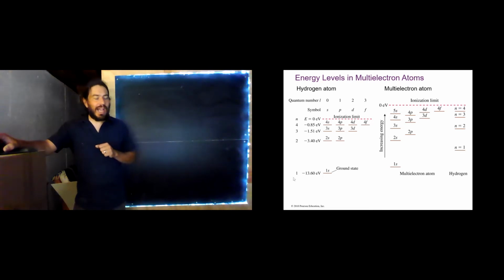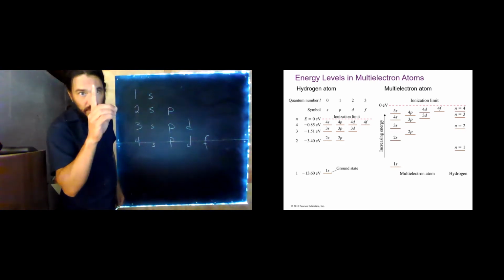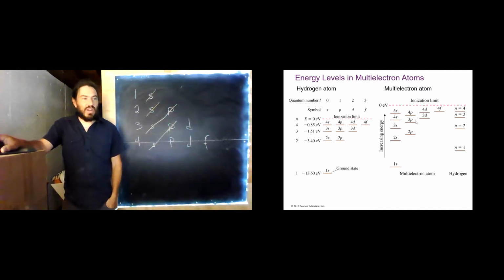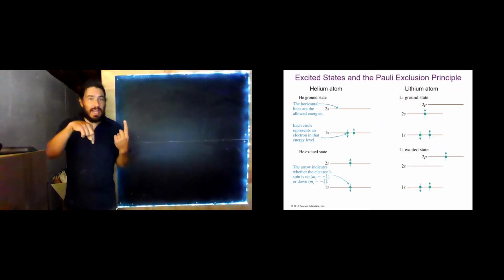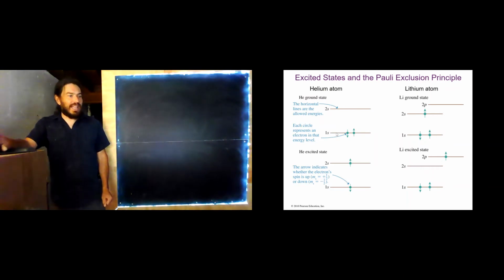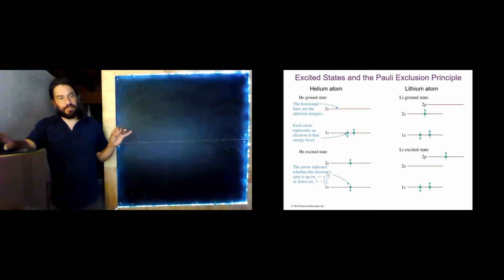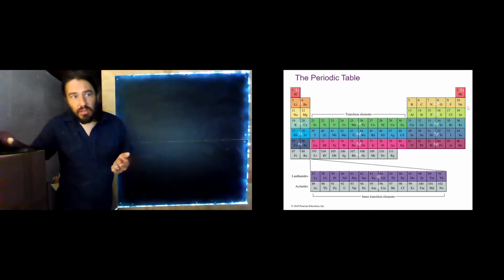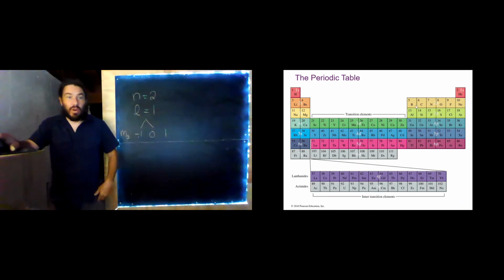Chapter 29 - Lecture video 5 - Multielectron atoms